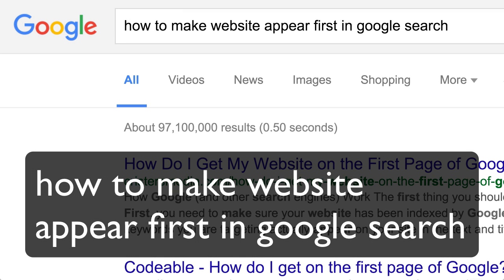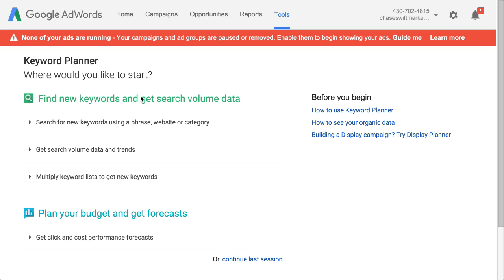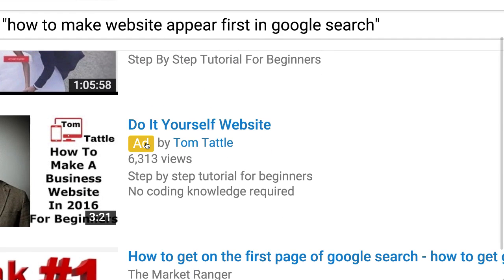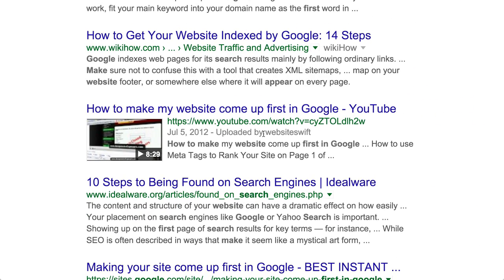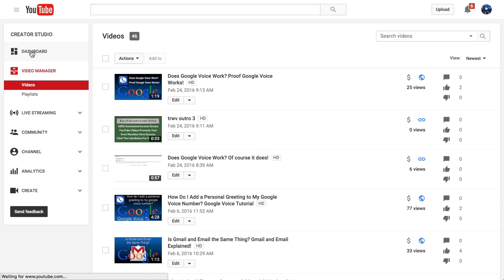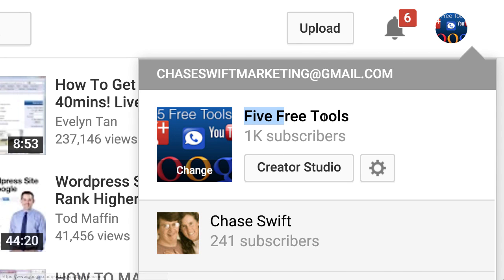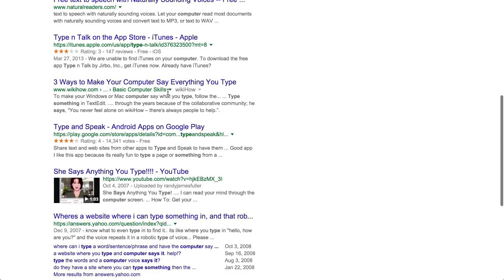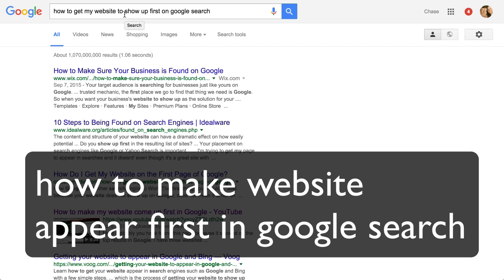How to Make Website Appear First in Google Search - Free Google Tips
how to make website appear first in google search

If you are looking for "How to Make Website Appear First in Google Search" then this video is specifically made for you.

Hi I am Chase and I live near Fort Collins in Wellington, CO and have lived in the Fort Collins/Wellington area most my life. I love the area and am blessed to call home.

In a nut shell I have found an Internet site that automates a way to make an income online from anywhere in the world. It’s a simple tool that sends out emails to prospects for you automatically. You’ve got to see this yourself!

And all of this is 100% automated once you join.

Chase Swift

The creator of this video, how to make website appear first in google search, may receive financial compensation for actions resulting from this video.